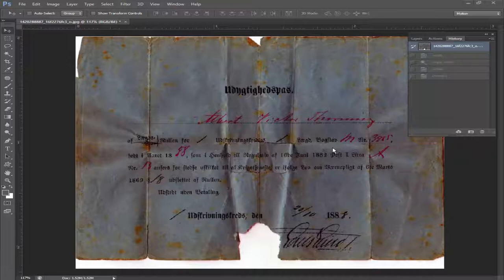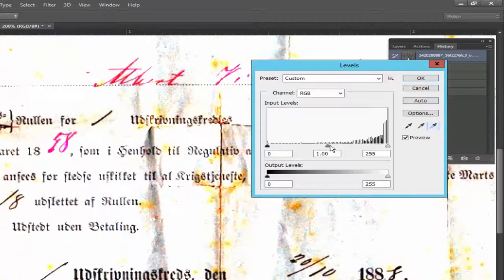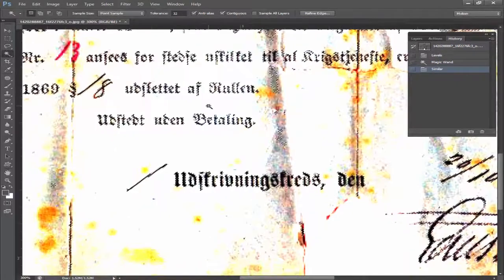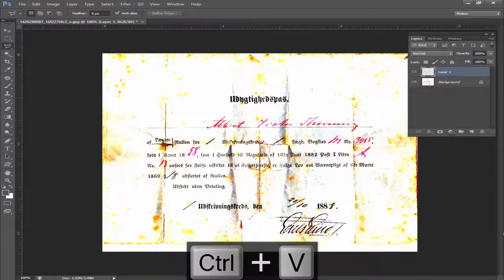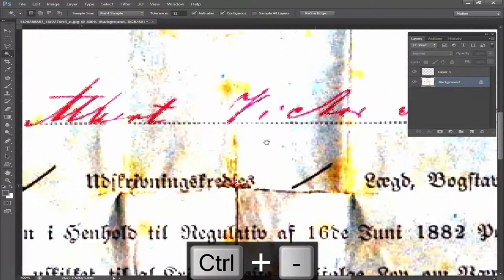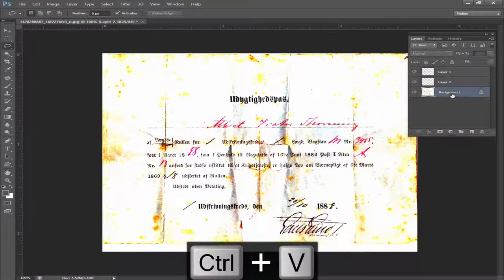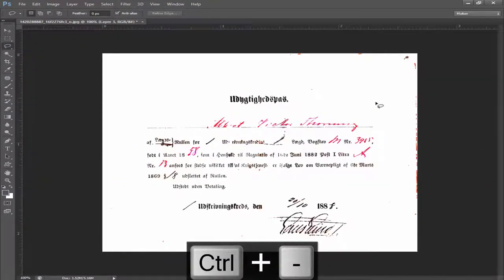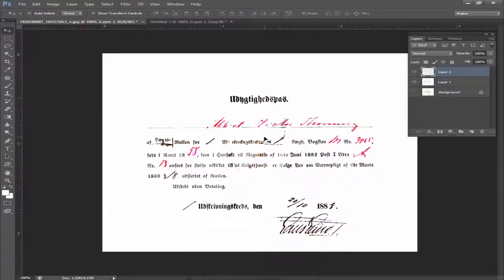how to repair old scanned text document images in Adobe Photoshop CS6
Assalamu Walaikum,
 In this video, I will show you, how to repair old scanned text document images in Adobe Photoshop CS6. let's get started go to image click Adjustment and click level. preset default channel RGB and point and white. which part you want to remove click there and click ok. go to toolbar select magic wand tool and click on the text right click on the mouse and click similar.

here some extra part is added and some text part is excluded I will remove the extra part and I will add excluded part go to toolbar click lasso tool. press the alter button and draw the extra point. and press the shift and draw the excluded part. now copy that text and paste it here. go to layer select background. and go to toolbar select magic control and click on the red text and right-click on the mouse click similar add the excluded part.

place the sheet button and draw the excluded part. so, copy that text and paste. go to layer plate click new layer and add the color press ctrl backspace. now my document is cleaner some parts also have in the borderline I will remove the part marks the layer go to brush select color white. select the text, copy the text take a new layer. paste the text and go to image click more and grayscale. copy the text and go to the main image and paste it here. my document repairing is completed I hope you enjoyed this video thanks for watching